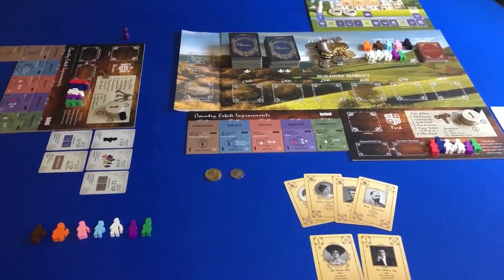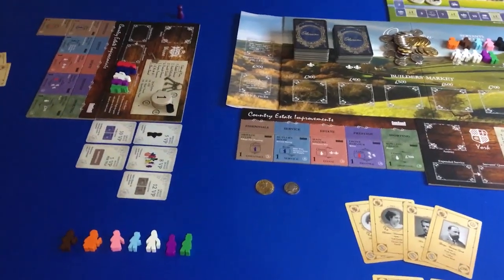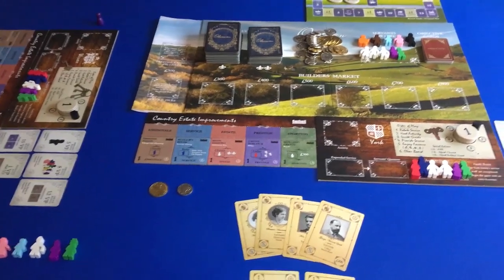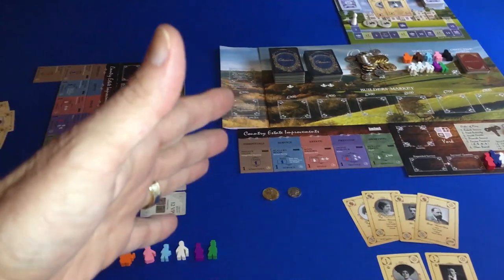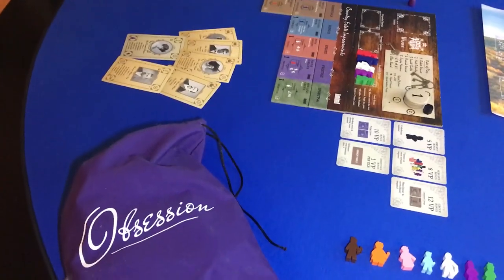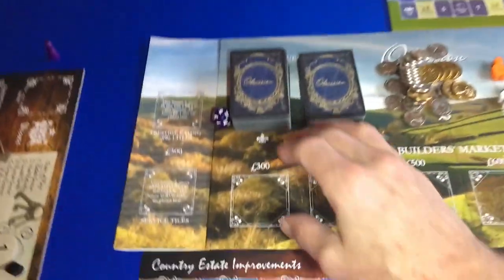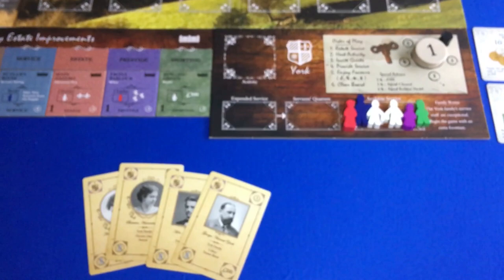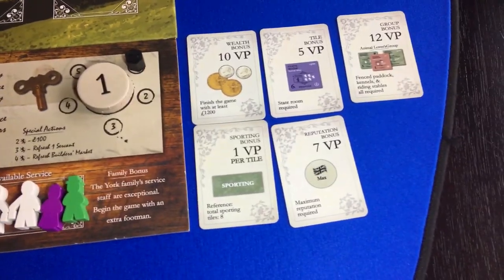2ND PRINTING VIDEO (HI RES): Obsession Scaling System Playthrough—Setup, Video 1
Video 1 of a series that plays through a two-player game using the new scaling system, the Upstairs, Downstairs servants, and prototypes of Backer-Developed Promotional Tiles.